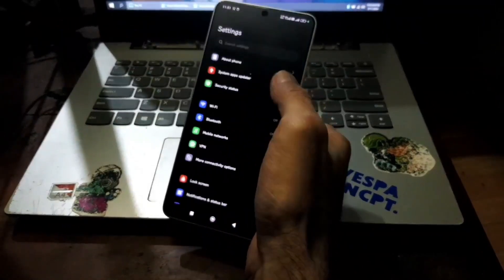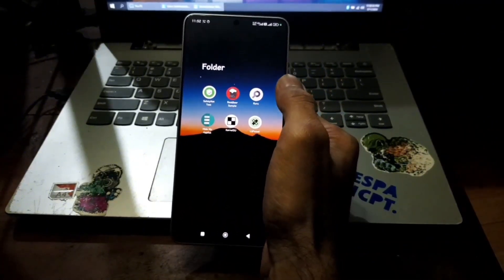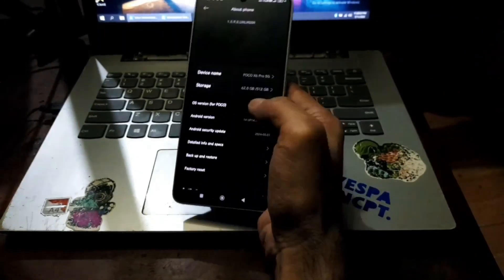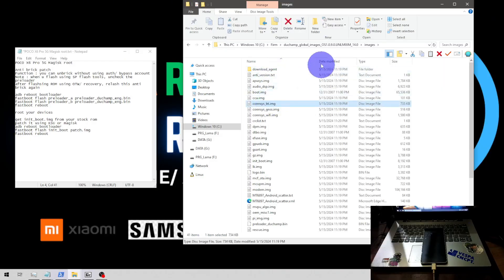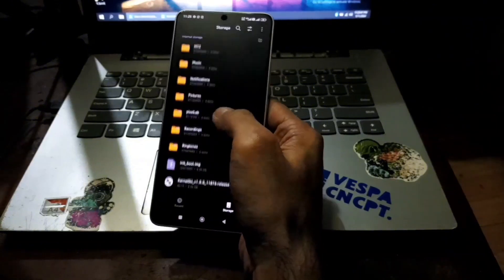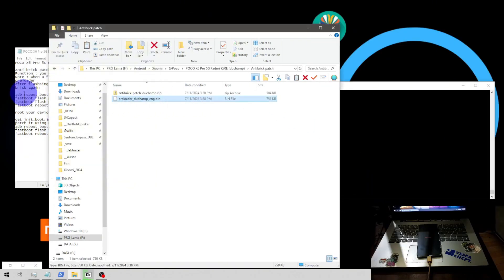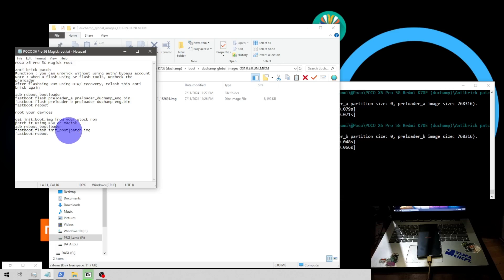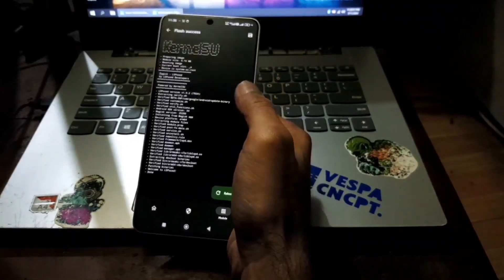Poco X6 Pro 5G - KernelSU For Duchamp Using Stock ROM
Simple tutorial how to root your POCO X6 Pro 5G/ Redmi K70E  using kernelSU (You also can use magisk)
Should work on any HyperOS stock ROM version. Unlock bootloader is a must. Make sure follow all the steps!